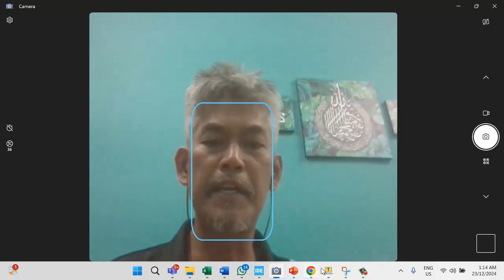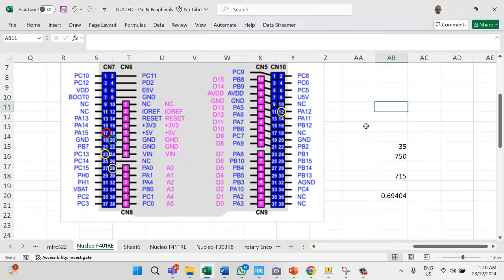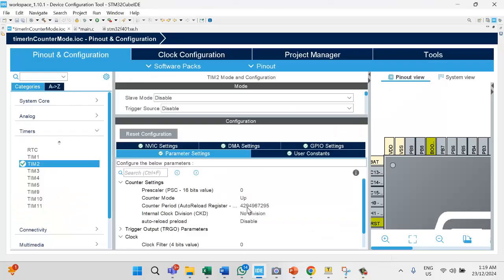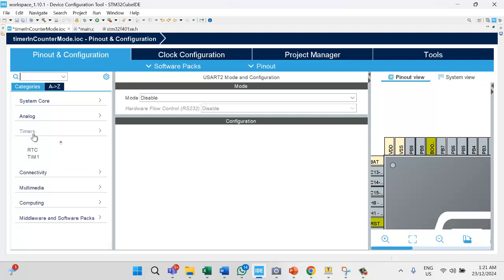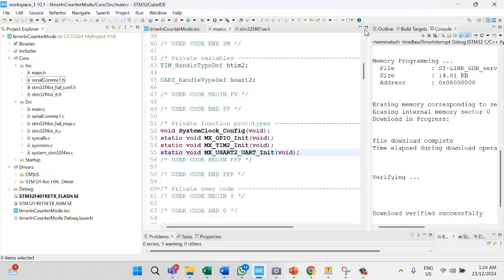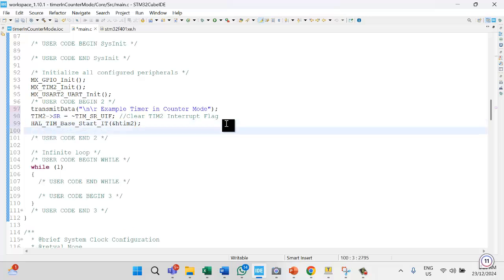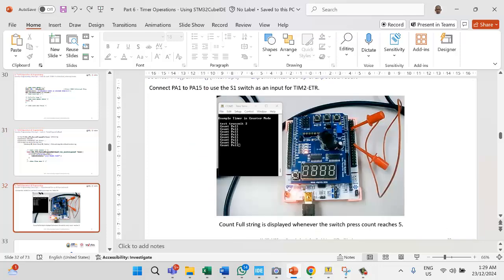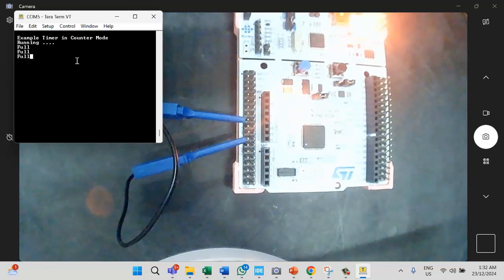ESP 014: Using a Timer as a Counter in Interrupt Mode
In this video, we provide a comprehensive guide on how to configure a timer to operate as a counter in interrupt mode. We cover the step-by-step process of selecting the most suitable timer for your application, configuring the input signal edge (rising or falling), and adjusting critical parameters such as the divisor to fine-tune the counter’s behavior. Additionally, we explain how to implement these settings in code to create a functional application. To illustrate the concept, we present a simple example where the timer is programmed to count five pulses generated through a button press, showcasing how interrupt-based counting can be efficiently achieved in embedded systems. This video aims to equip you with the knowledge to confidently use timers as counters in your projects.